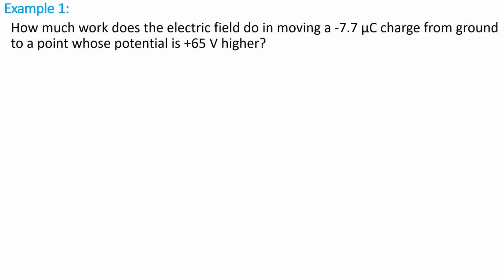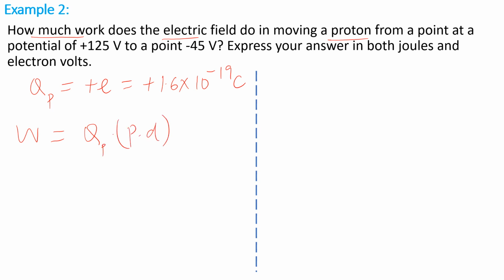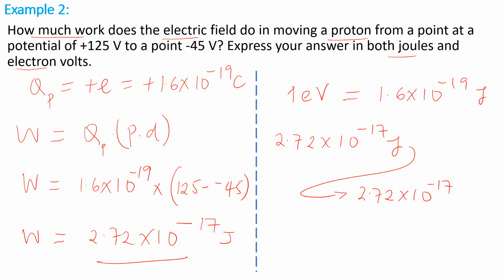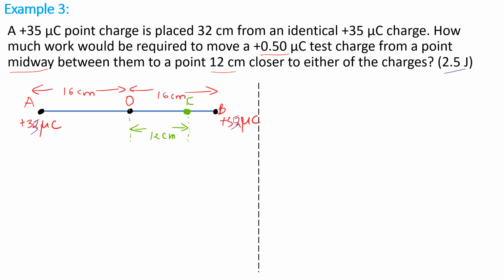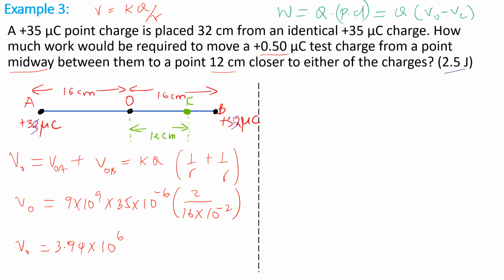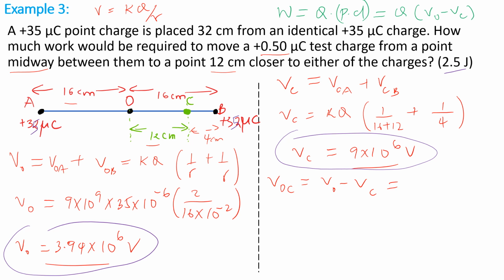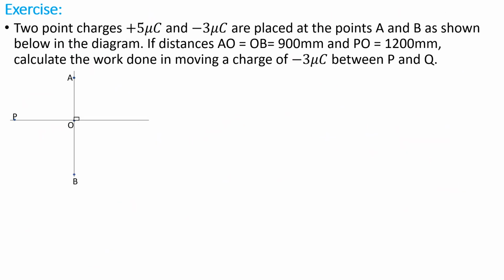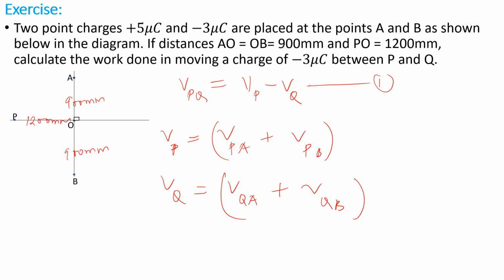Electrostatics Lesson 6 Electric Potential Energy